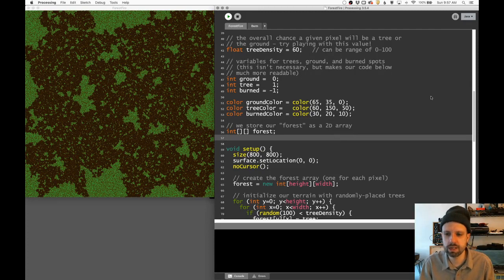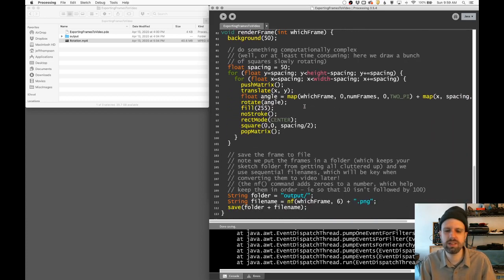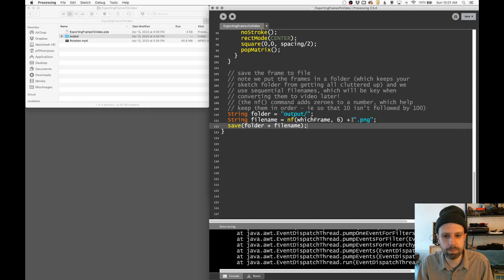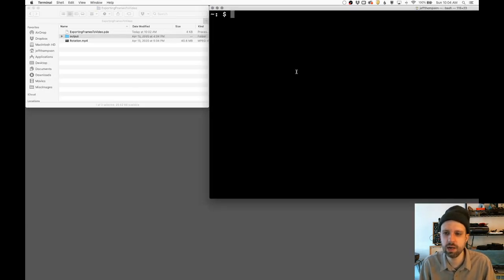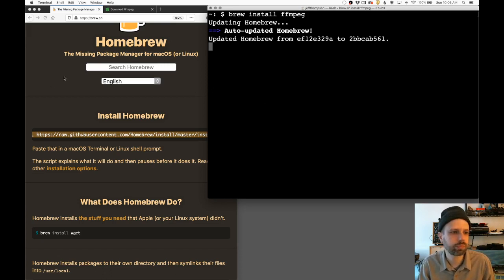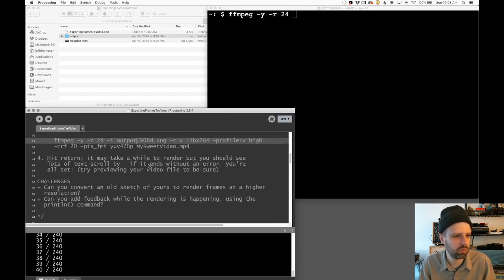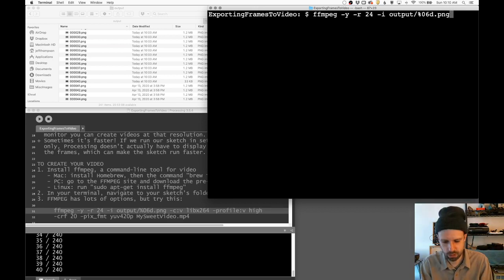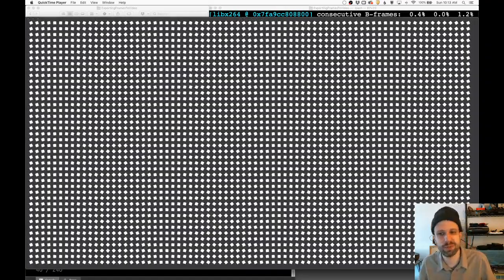Screen Recordings: FFMPEG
Want to create a video of a sketch but it runs too slowly? Have thousands of objects you're simulating and your computer bogs down? Trying to optimize sketches to run in real-time can be incredibly challenging, but exporting frames to video can be a great solution. In this example, we render enough frames for 30 seconds of video, which we can then combine into a video file.

Some other benefits of saving frames instead of running your sketch in real-time include:
🤘 Can be any resolution! Even if you don't have a 4k monitor you can create videos at that resolution.
🤘 Sometimes it's faster! If we run our sketch in setup() only, Processing doesn't actually have to display the frames, which can make the sketch run faster.

CHALLENGES
❓ Can you convert an old sketch of yours to render frames at a higher resolution?
❓ Can you add feedback while the rendering is happening, using the println() command?